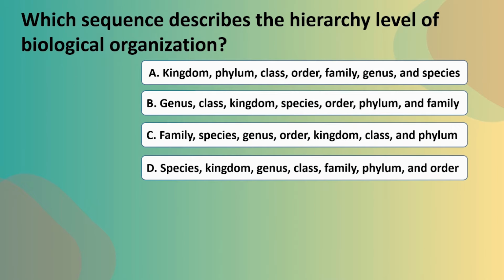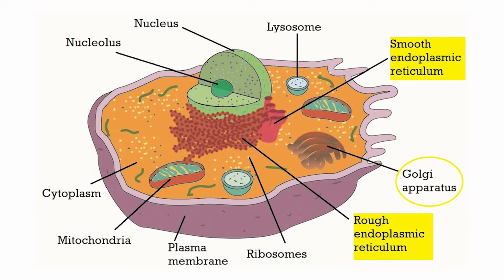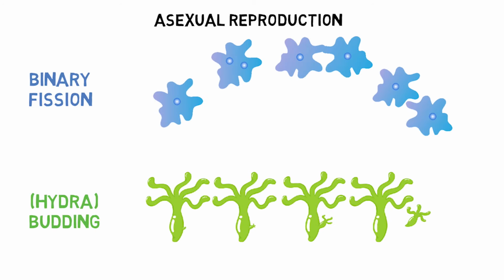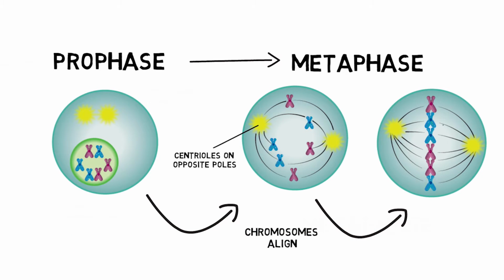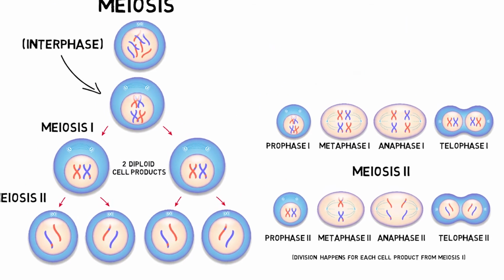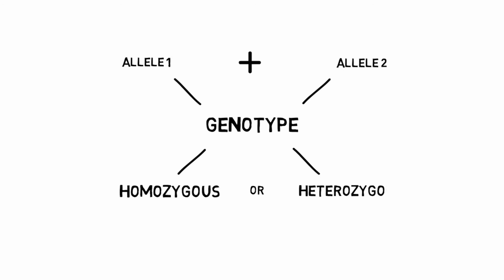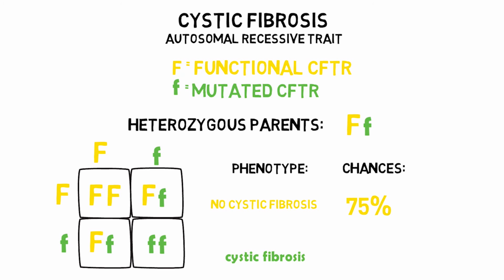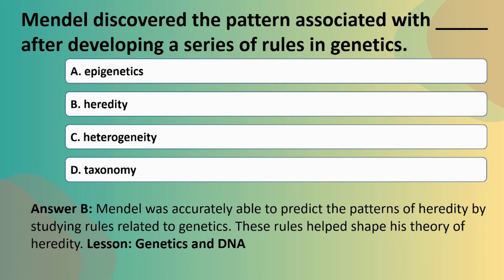HESI Exam Science Review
10 HESI A2 Science Practice Questions, with explanations, and 2 HESI A2 Science lessons from Smart Edition Academy. Studying for the HESI A2? Get all of the resources you need to pass the HESI A2